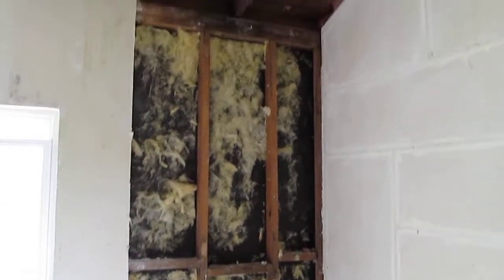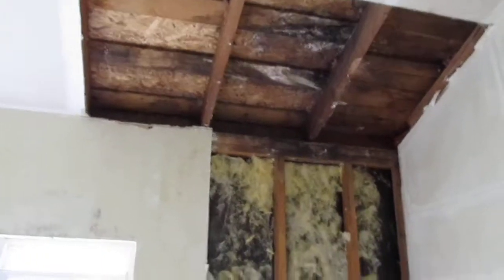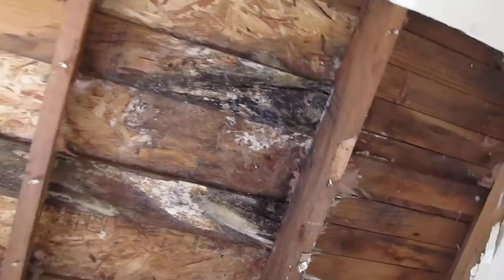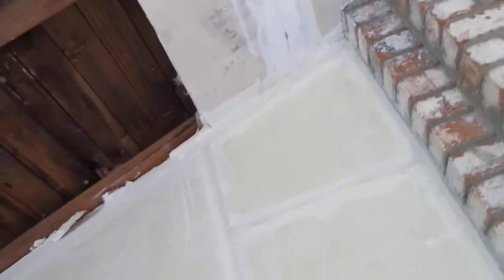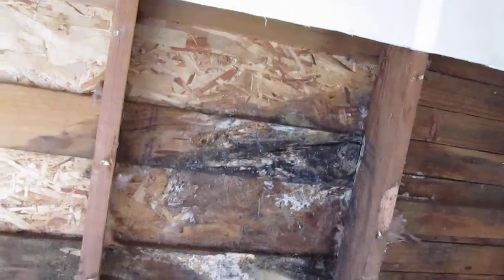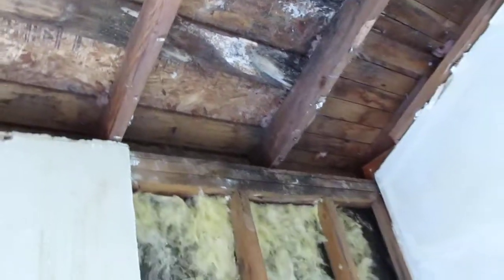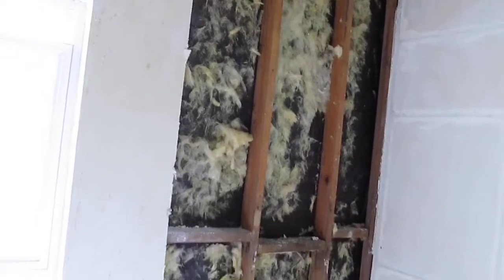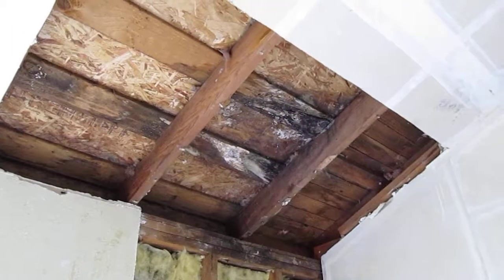Roof Leak Dry Rot.Repair General Contractor San Francisco Bay Area Golden Gate Enterprises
Golden Gate Enterprises Inc. leading San Francisco Bay Area General Contractor.